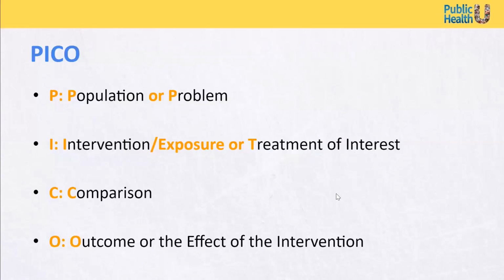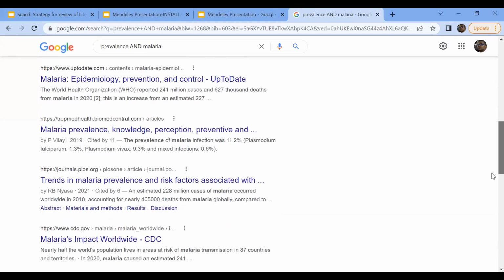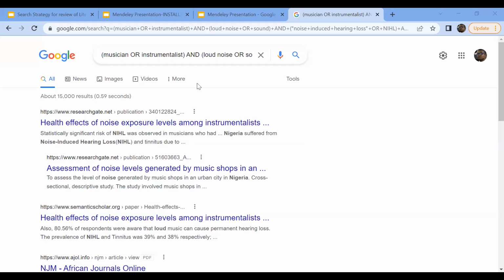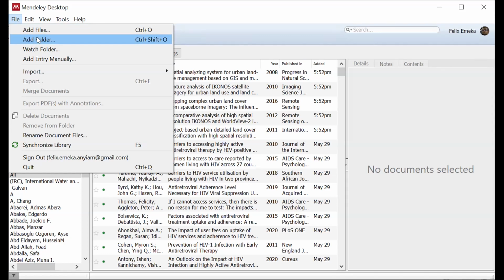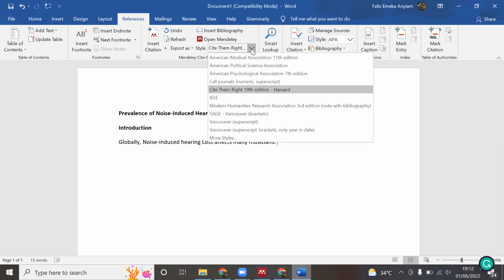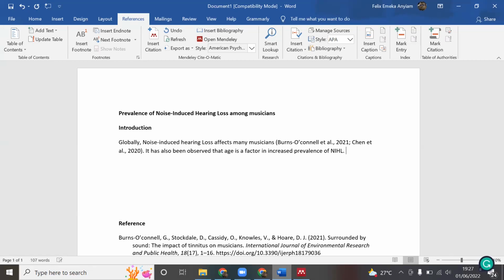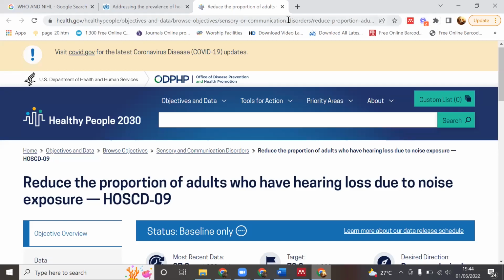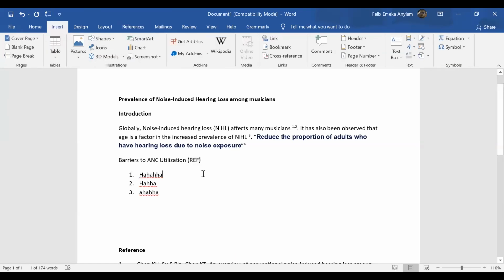Mendeley Referencing Manager